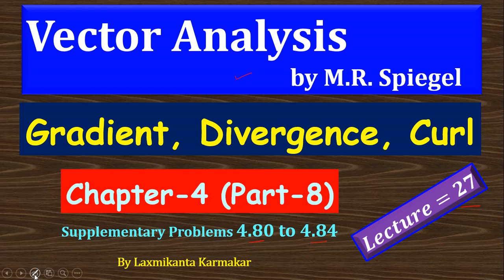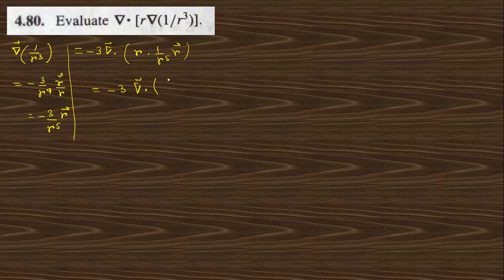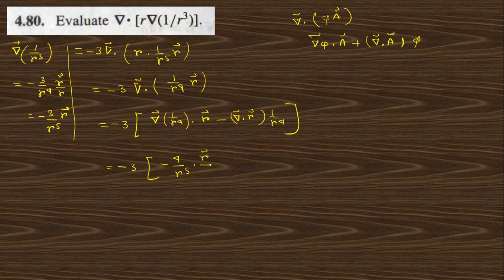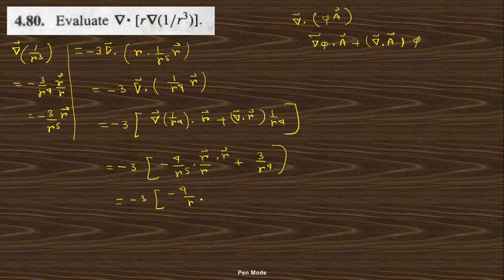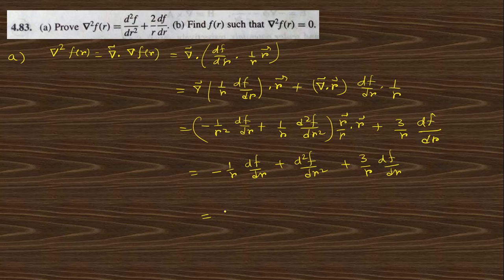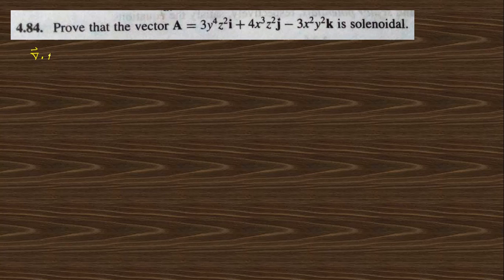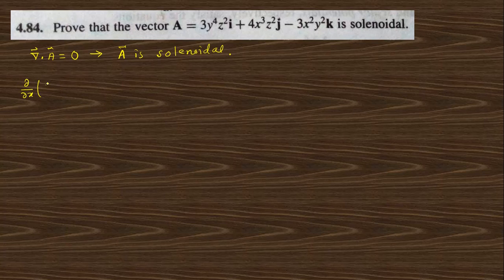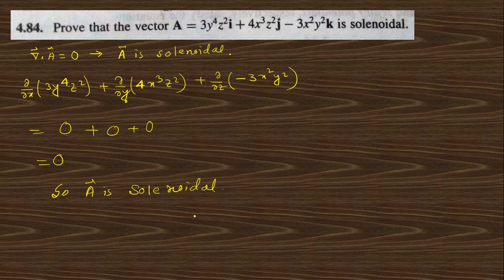Lec 27: Chapter-4 (PART-8): Problem Solution of 4.80 to 4.84: Vector Analysis by Spiegel